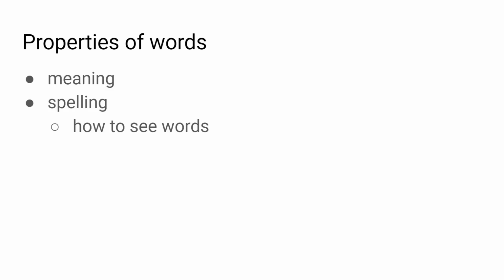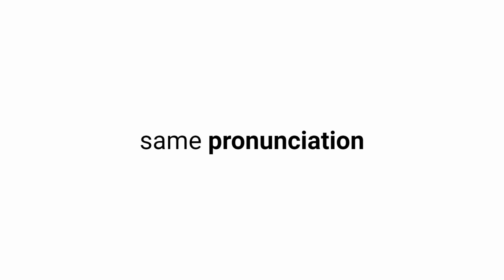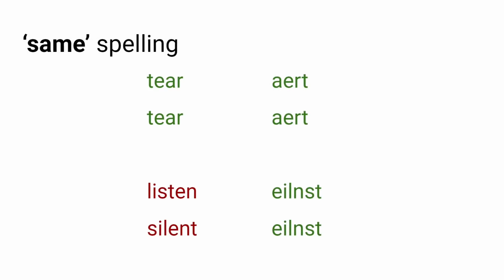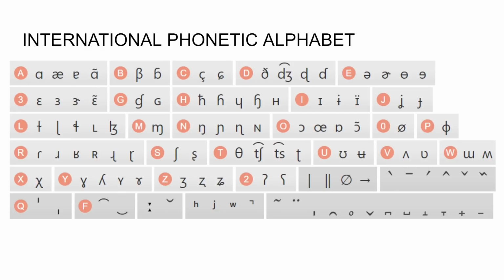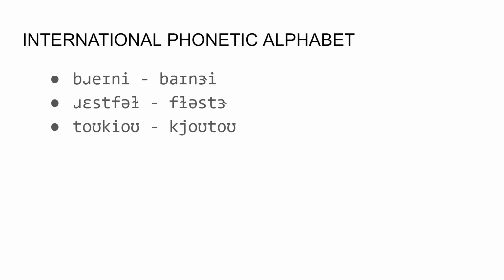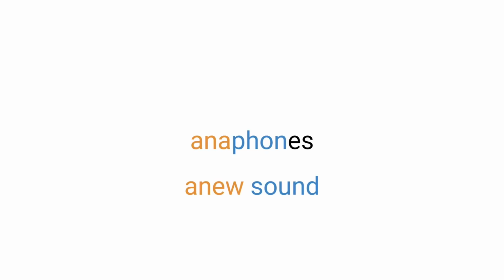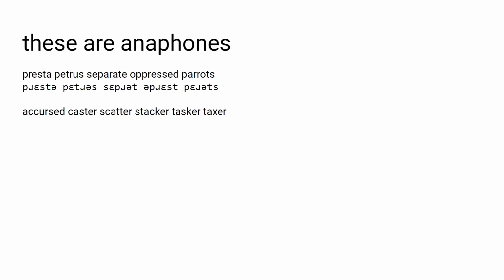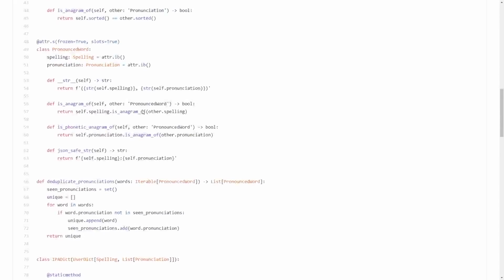Anaphones, phonetic anagrams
Like anagrams but for sounds (phonemes).

Examples include: salami-awesomely, atari-tiara, and beefy-phoebe. Anaphones can be anagrams, like atari-tiara, but they don't have to be, and most anagrams are not anaphones. Anaphones also include homophones, like their-there-they're, but the interesting anaphones are ones that have distinct pronunciations. All of the anaphones in this video were found using Python programming.

Top patrons and donors:
John M, Laura M, Pieter G, Vahnekie, Sigmanificient